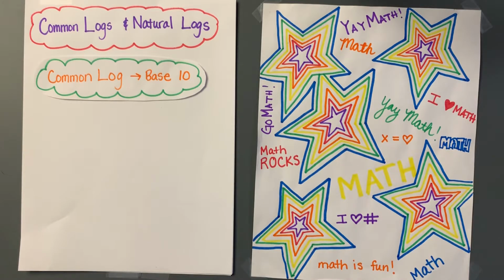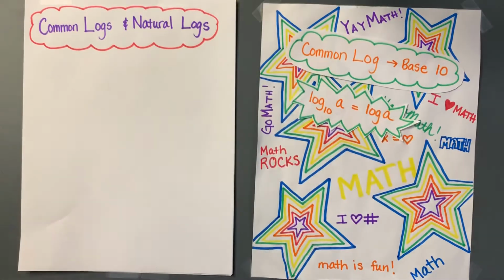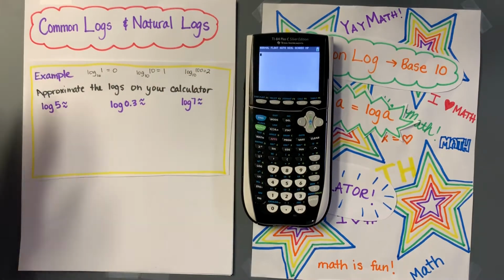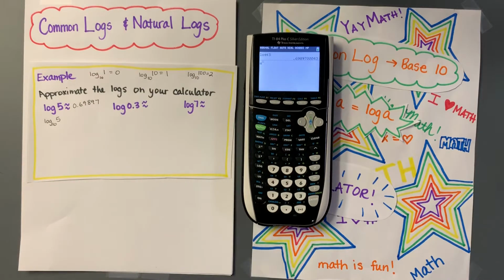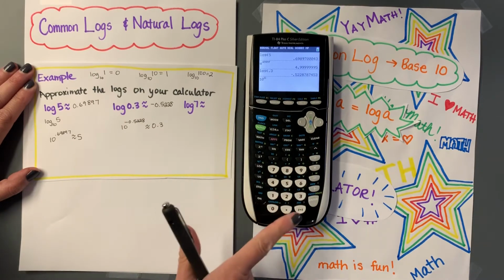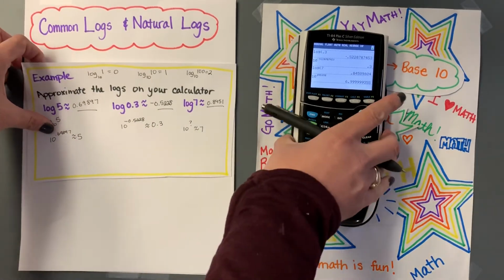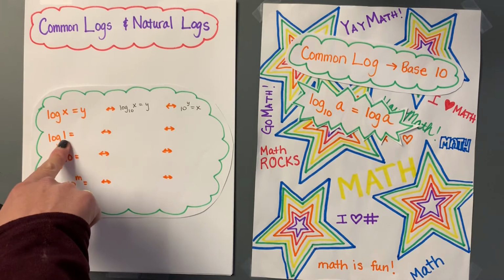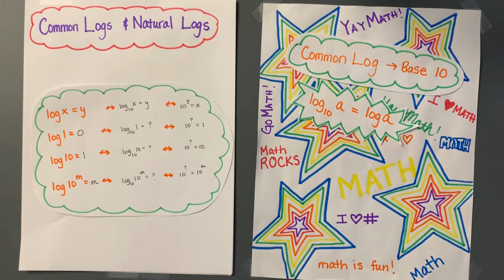Common Logs and Natural Logs - Common Logs